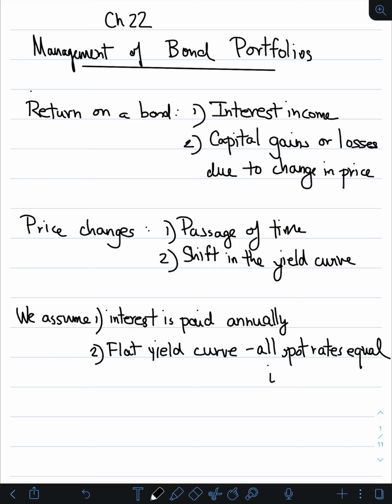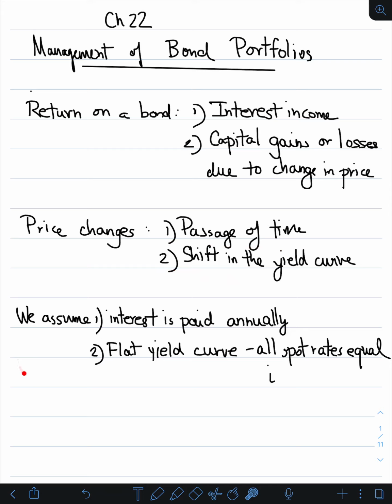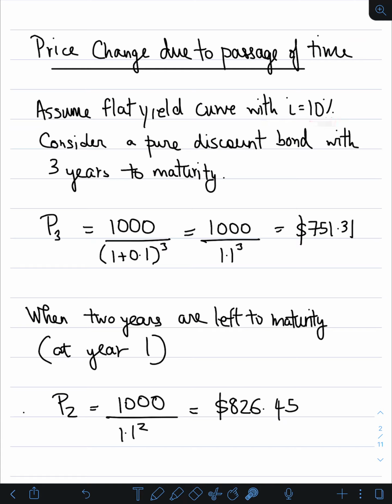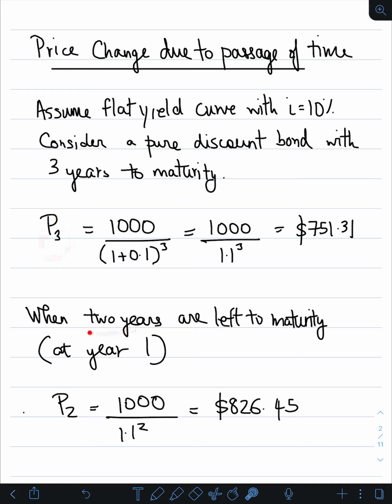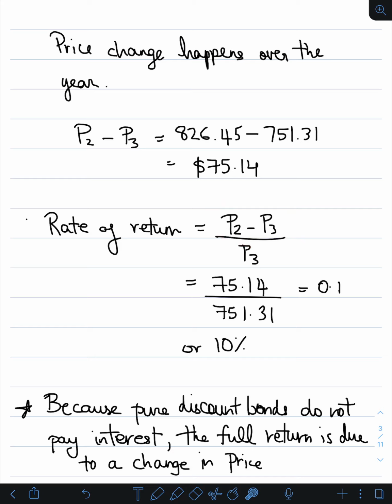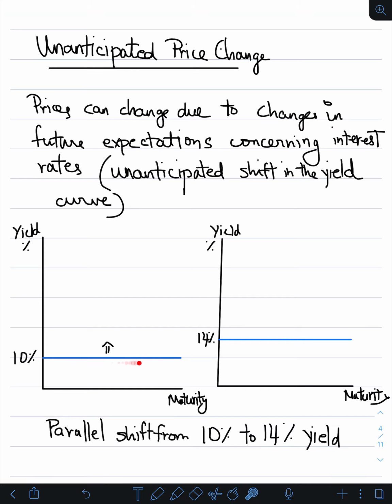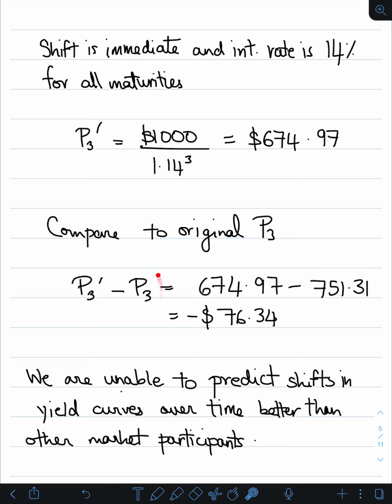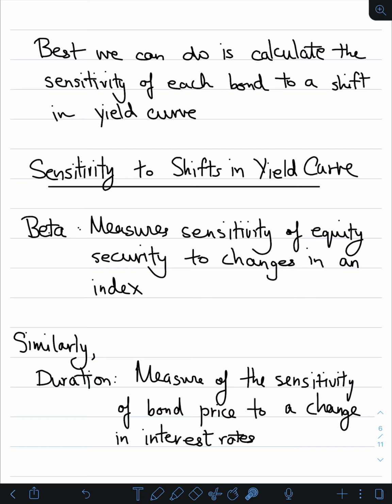Bond Price Changes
This video introduces changes in bond prices due to passage of time and unexpected shifts in yield curve